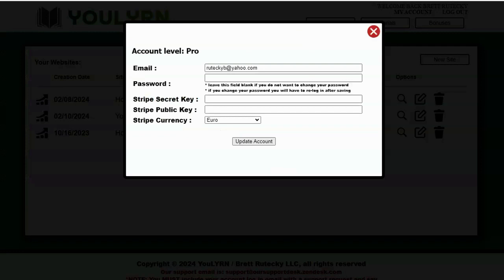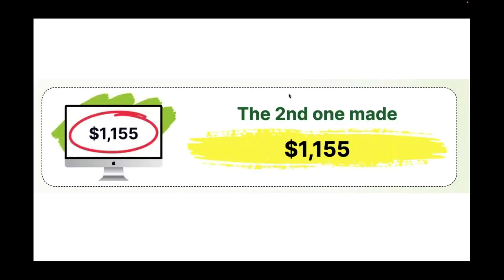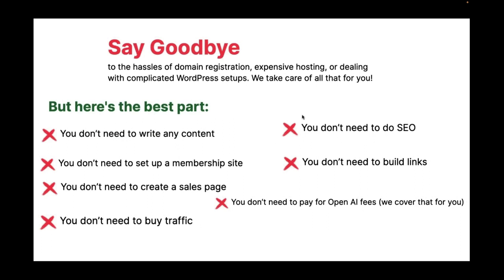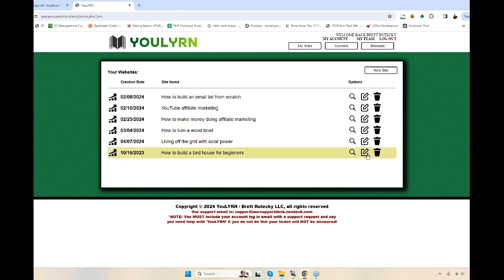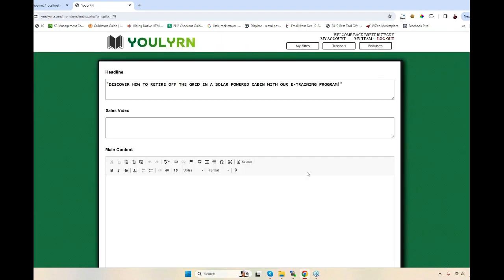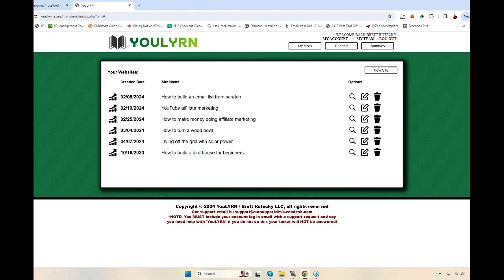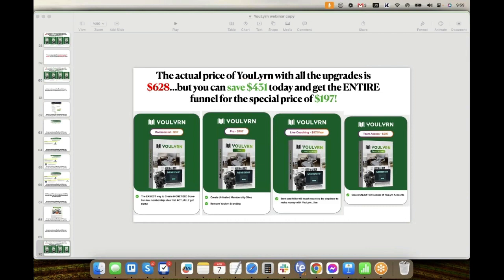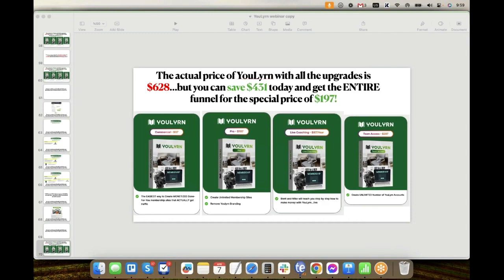YouLyrn Review Demo Webinar Replay Bonus - Your First eLearning Site Ready in 2 Minutes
YouLyrn by Mike From Maine - Useful Links

What is YouLyrn?

YouLyrn app takes you smart AI to simplify the process of creating memberships sites without compromising on quality.

All you have to do is enter your topic and the smart AI will generate the entire site, training outline and sales page for you.

YouLyrn generates stunning membership sites filled with DFY content for any niche & provides free traffic to all created websites in just 3 simple steps.

✔️ Step 1: Launch the app and choose your topic. This can be anything you desire even if you’re not an expert in the topic.

✔️ Step 2: Follow the step-by-step instructions to command the AI to write and create a full membership website for you including a DFY sales page for instant monetization.

✔️ Step 3: Your site will then be automatically added to YouLyrns in-built proven traffic source that will send 100% free traffic it your direction forever. Start profiting from your content-filled membership site with minimal investment.

Features Include:

- Easily Create Fully-Fledged Membership In 3 Simple Steps
- Full Support For A Wide Range Of Hot Niches (Fitness, Finance, Real Estate, Cooking etc)
- Smart AI Handles Everything For You From Website Design To Content Creation
- Zero Domain Registration Needed
- Zero Hosting Fees Needed
- Zero OpenAI/ChatGPT Fees
- No Complicated Setups Or Expensive Freelance Designers Needed
- In-Built Free Traffic Generator Sends Free Traffic To All Newly Created Sites
- 1-Click Website Editing… Customize Pricing, Colour Schemes And More Without Any Coding Expertise

This is THE ACTUAL passive income stream that you’ve been missing in your business

PLUS..

Here's My PERSONAL Exclusive "YouLyrn" Custom Bonus Offer for You:

(High-quality and closely related to "YouLyrn")

- Bonus #1: White-Label License to MonsterTools - The All-in-One SEO & Web Toolkit, like a Swiss Army Knife!

- Bonus #2: White-Label License to Brain Box - AI Writing Assistant and Content Creator!

- Bonus #3: White-Label License to Imgurai - AI Image Generator!

- Bonus #4: White-Label License to PixaGuru - SAAS Platform to Create Graphics, Images, Social Media Posts, Ads, Banners, & Stories!

1.